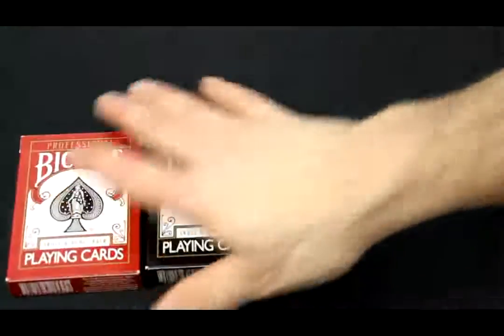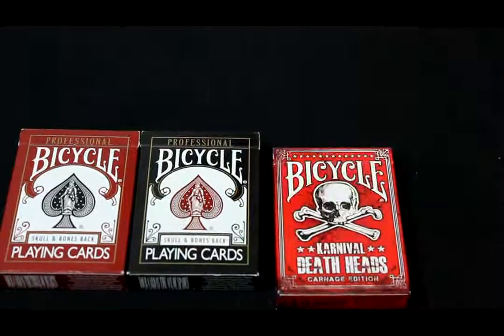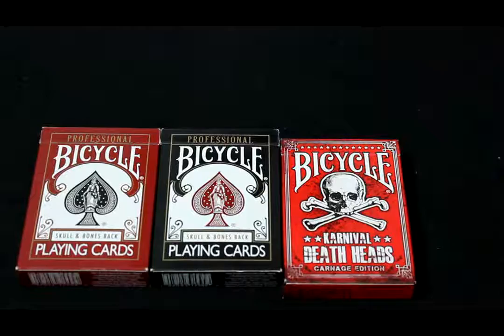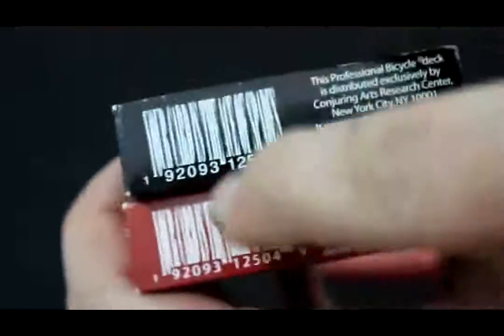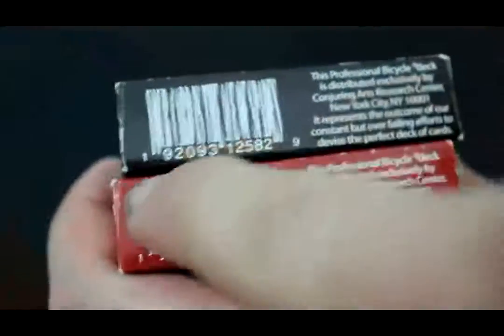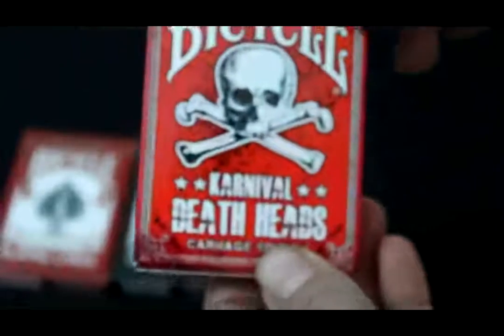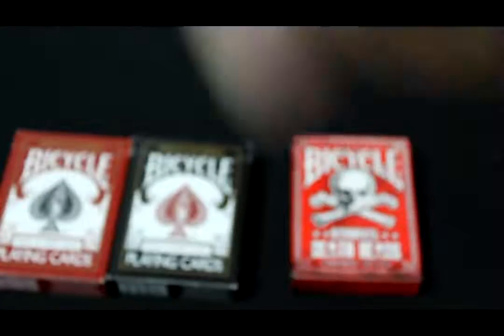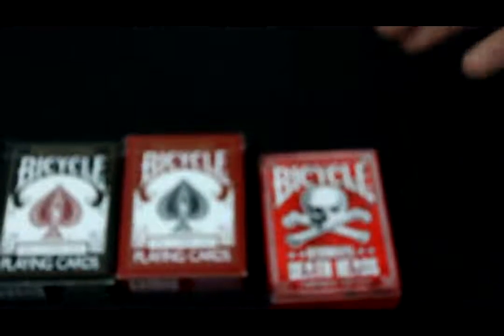Card Clash! - Karnival DeathHeads vs. Bicycle Skull and Bones!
Let me know what you think of this new series. I haven't really watched any other "deck duels" so i'm not really sure what you expect but hopefully you like it.